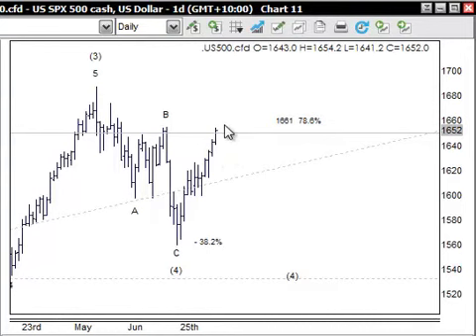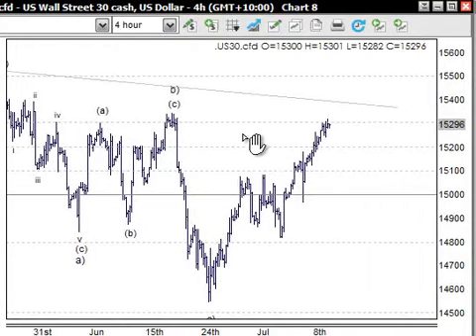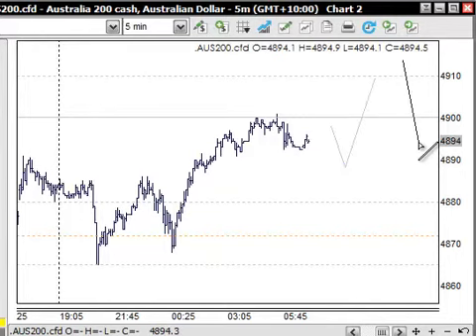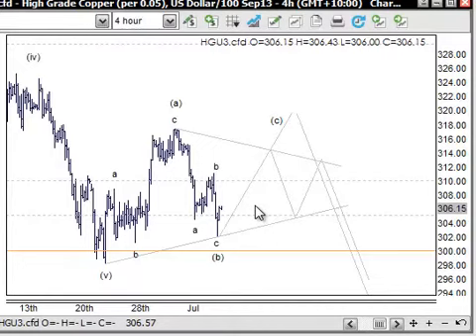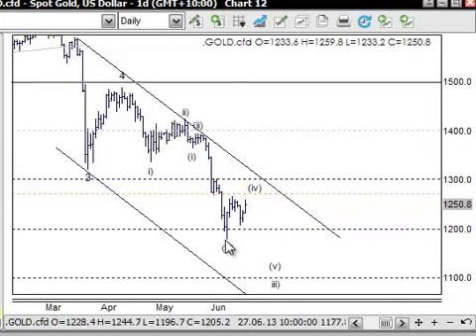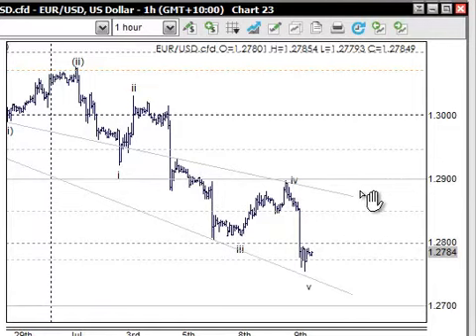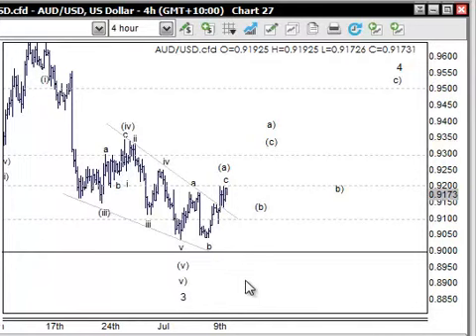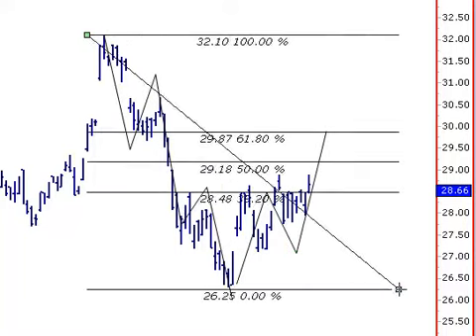cfd trading reporting 10 July 2013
TradingLounge daily technical analysis report using Elliott Wave & TradingLevels